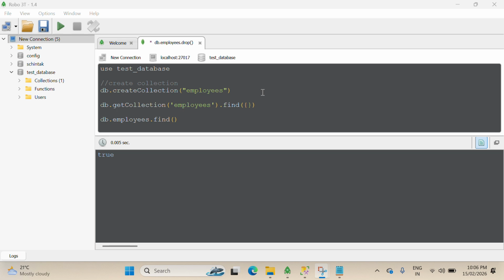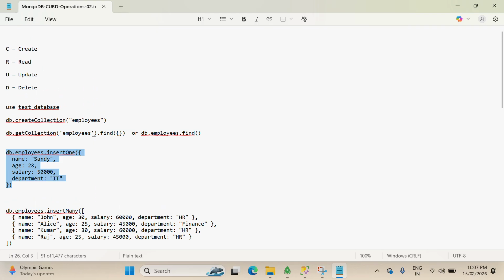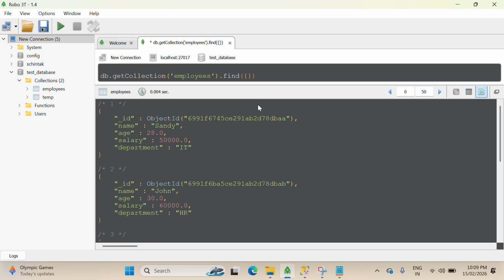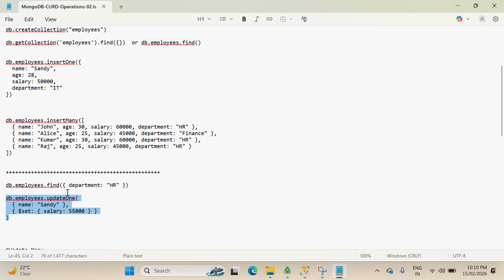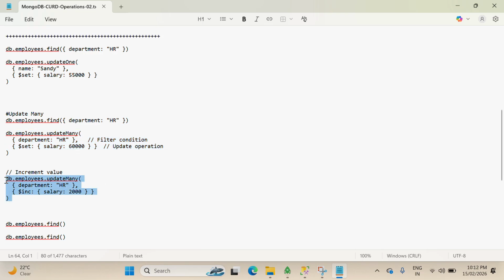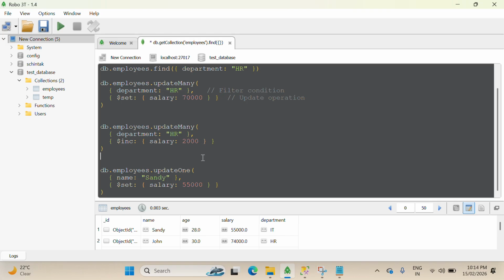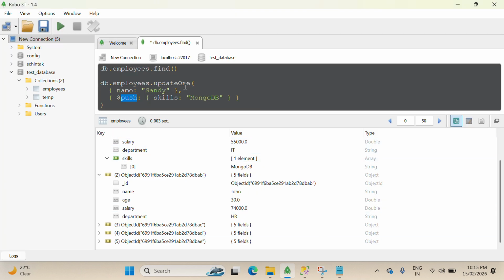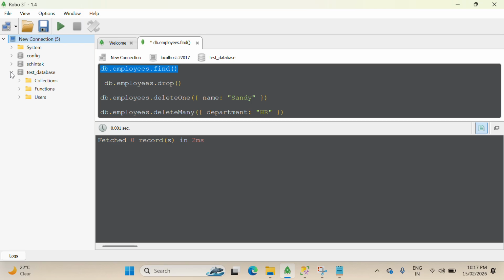MongoDB CRUD Operations#nosql#tech#coding#programming#education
in this video you should learn about MongoDB CRUD Operations